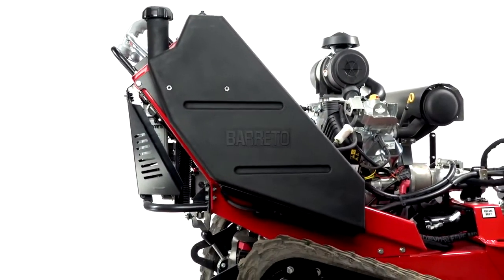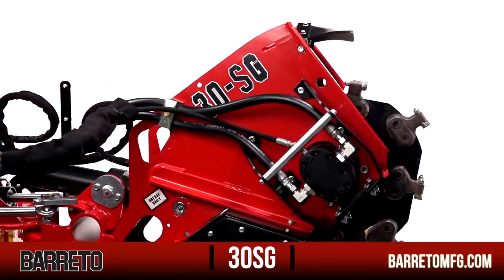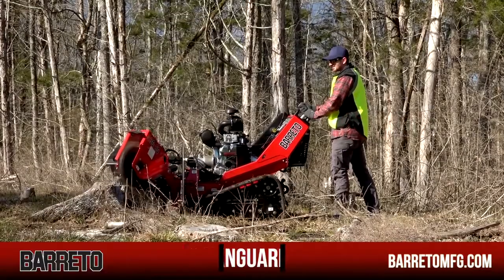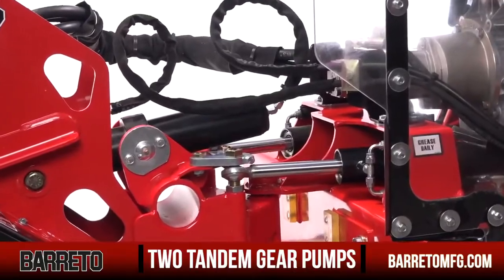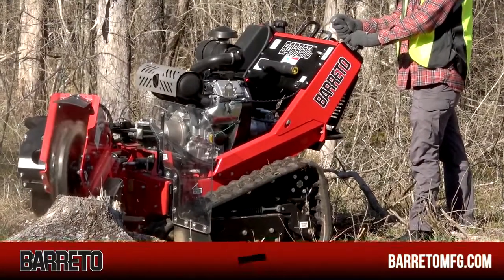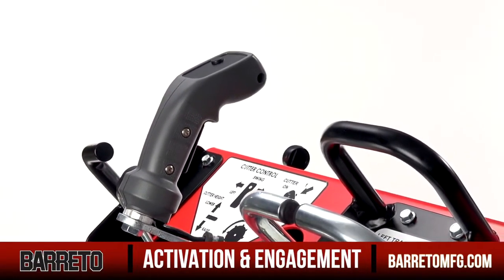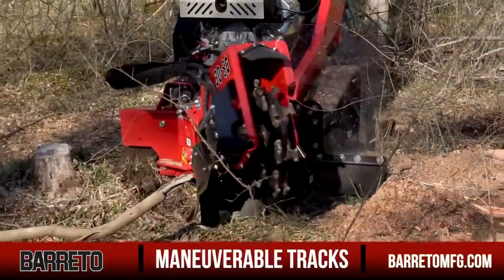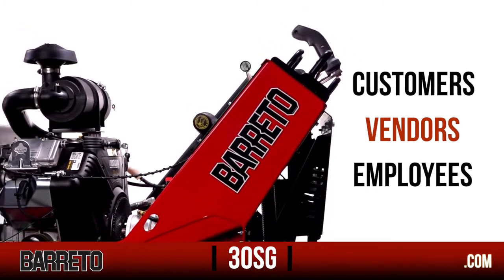Barreto 30SG Stump Grinder Tears Up Stumps!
About HSC:

The Hire Supply Company (UK) Limited started life as a small supplier to the tool hire industry, incorporated in 2001, and has now grown to be one of the UK's largest Tool Hire Industry Distributors. In January 2006 we launched HSC FireSafe, set up to provide quick & easy fire extinguisher sales and service at a truly competitive price from our team are fully FETA & IFEDA trained staff, who over and above the supply of extinguishers, fire blankets, and other consumables, also offer full service and maintenance as well as fire and safety risk assessments. We sell industrial and commercial equipment specifically for and to the tool hire and garden machinery industries. Our products are sourced from around the world with a manifesto of obtaining and supplying the very best, most robust, hardwearing, and economical products available. Our products are extensively tested for longevity and strength because the majority will be used for hundreds of hours through their rental cycle. We supply a vast range of products covering lighting, site electrical, heating, cooling, pumping, drying, decorating, fume extraction, dust containment, garden and landscaping, fire safety, gas, and load handling equipment.

About Baretto:
As a college student working part-time at a tool rental company, Greg Barreto was frustrated by the amount of time he spent fixing the tillers that were constantly breaking down. He knew there had to be a way to make a better tiller. One that could withstand the abuse of the industry.

Greg knew the tiller parts most often needing repair were the belts, chains, and gears. If he could eliminate these high-maintenance mechanical components, the tiller would be more reliable by design and more efficient for the owner and operator. He experimented with hydraulic power and found he could make a rental duty tiller – without belts, chains, or gears.

In 1982, Greg designed and built the industry’s first all-hydraulic tiller. He sold that first tiller to his employer at the rental yard, who rented it for over 20 years. Greg and his wife, Chris, founded Barreto Manufacturing, Inc. in January of 1984. Customers, eager to save the cost and hassle of frequent repairs, gave the new tiller a try and came back with glowing reviews. Word of the revolutionary new all-hydraulic tiller spread and Barreto Manufacturing grew. In 1986, Greg and Chris moved their family to La Grande, Oregon, and set up manufacturing operations for all-hydraulic tillers.